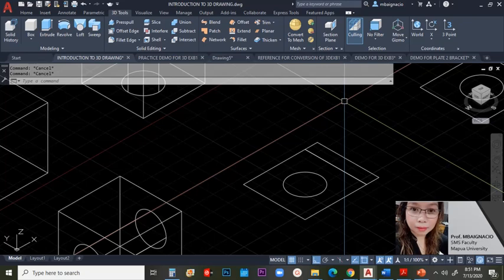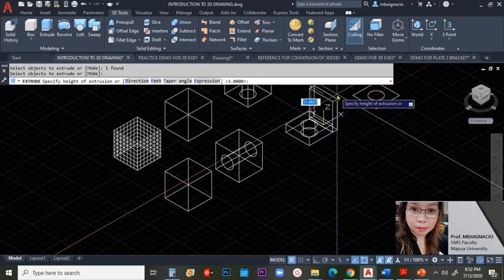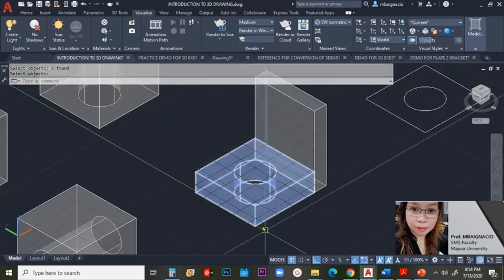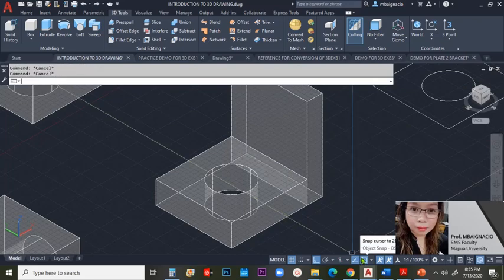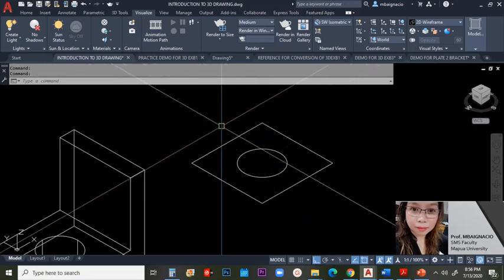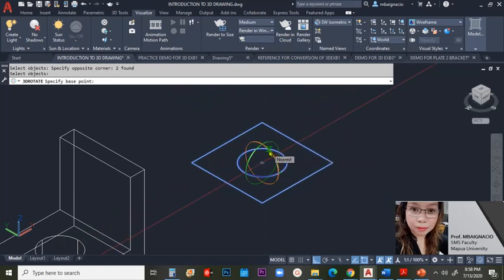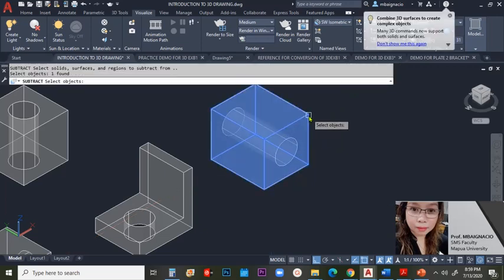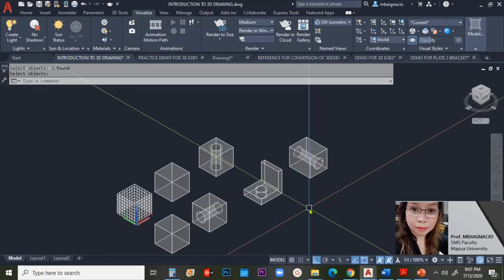5 3D EDIT TOOL COMBI EXTRUDE SUBRACT 3DROTATE